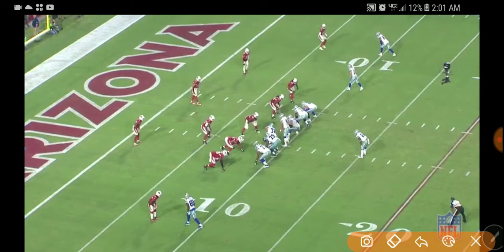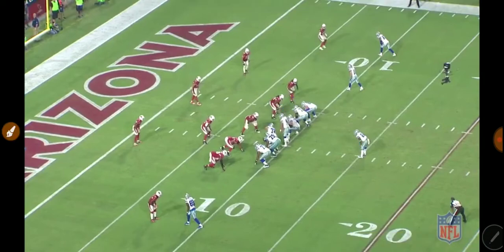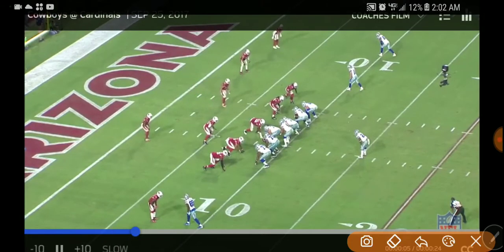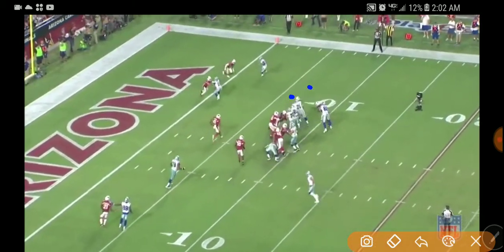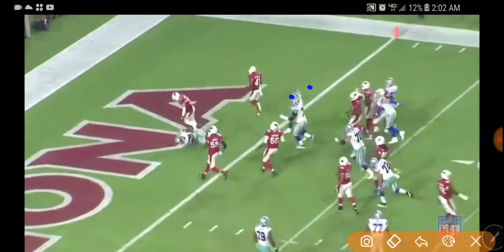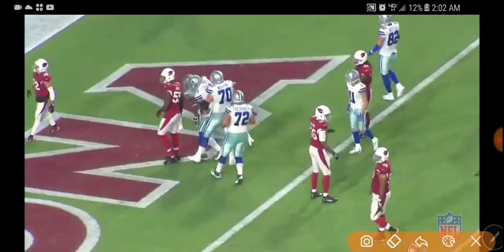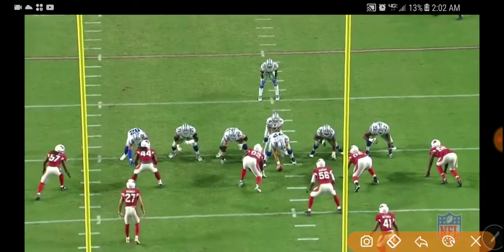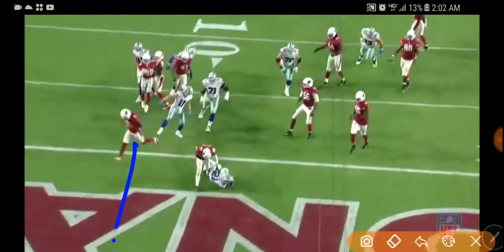Quick Film On La'El Collins- The Force is With Him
In video Quick Film you can see La'El Collins power and run blocking skills.
Fans was wondering about his skill set. He is clearly a beast when he gets going. Enjoy!